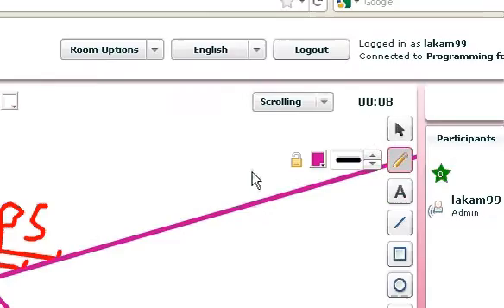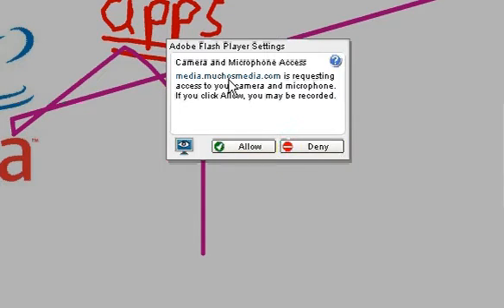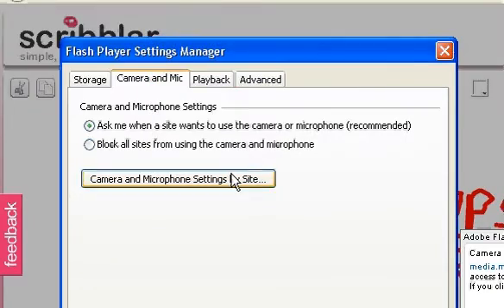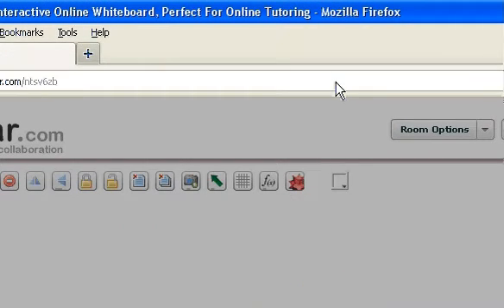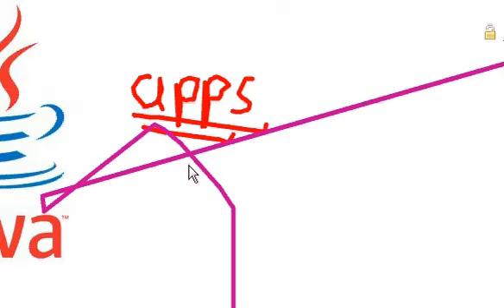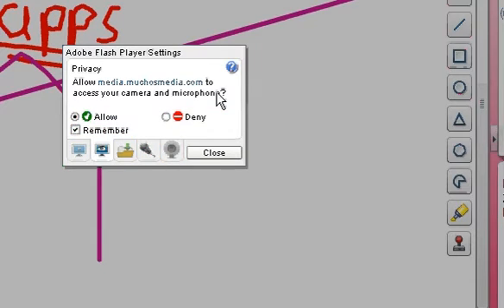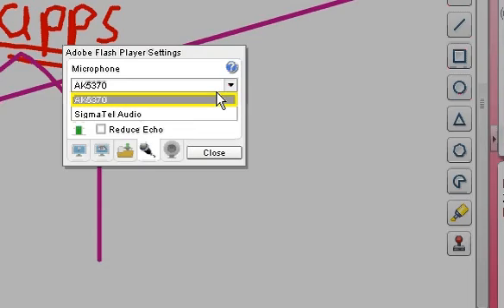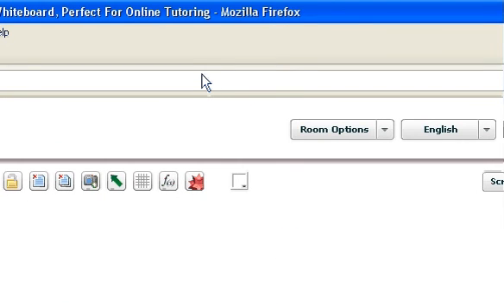How to fix unclickable flash player setting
I finally figured out the complete way to fix the adobe flash player setting being unclickable.